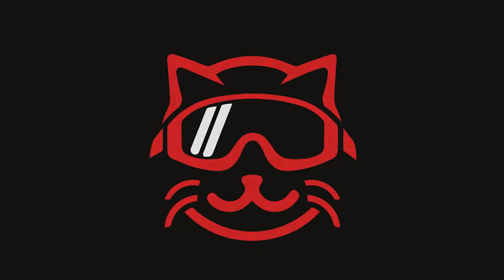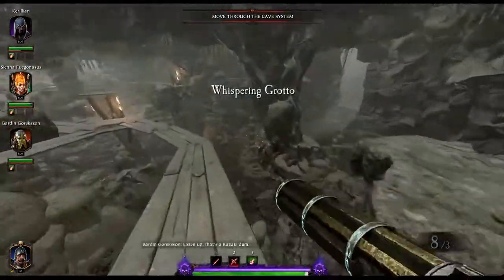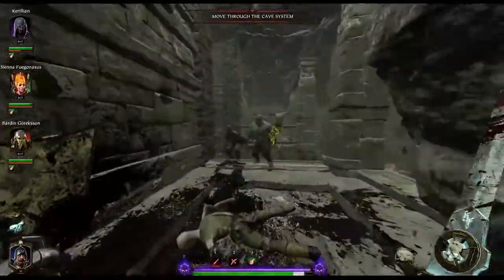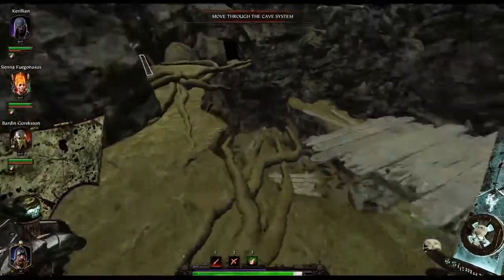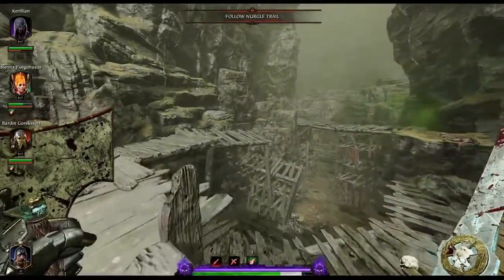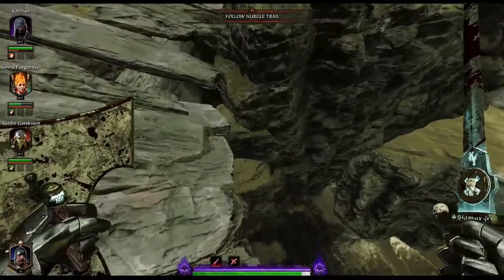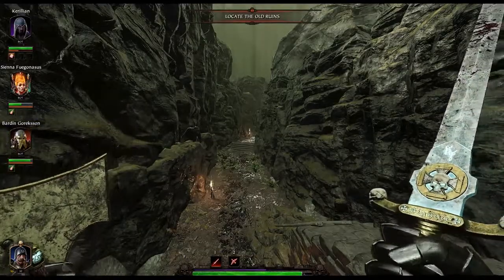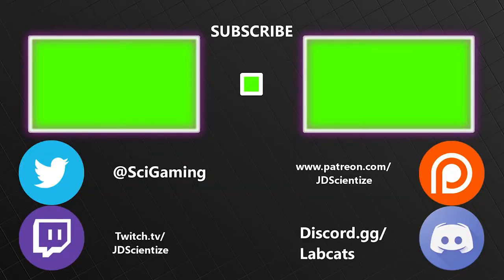Vermintide 2 Tome and Grim Locations: Festering Ground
Keys: 0:13 Through the first cave and over the wooden bridge puts you at the mouth of the second large cave in this map. Inside there are boards running across the top level or you can drop down into the bottom of the cave. Drop down and check around the middle most stalagmites on the back side. You'll find a set of keys by an old skeleton. Pick these up you'll need them for Grim 1 later on.

Tome 1: 0:35 The first tomb is in the very next area after you've broken down the wooden wall at the back of the cave. From here you're supposed to go right and up the ladder, run around to the left and left again, jump the gap (Which is really tight and can be alternately done by jumping on the slight rock ledge below on the stairs) and claim your tomb in some boxes.

*Easiest* Unless this gets patched however you can reach it by walking through the breakable wooden wall, across the bridge and left. Putting you below the tome in question. You can just look up and grab it through the floor.

Grim 1 (From keys): 1:00 after collecting the first tome walk outside and drop into the massive hole until you're on the same level as the river. Still in that cave go right, if you were facing towards the river. There will be a small opening out the river itself, don't get too close and fall in. On your left just slightly below your feet will be a locked chest. If you've got the key from earlier you can open this for the first Grim.

Tome 2: 1:17 After crossing the river and passing through the cave you'll come to a large excavation site for the chaos. You'll be on top of a wooden set of bridges, just follow this until you have to drop down somewhere. You'll see a ramp leading further down on your left and on the right there's a drop to a lower platform. Looking down on the right you should be able to see the tome sitting in a box.

Grim 2: 1:33 Passing through the excavation and into a small chaos camp. You'll find the second grim under the large ramp leading out of the area. At the very end on your right you can look down and see a small platform to fall to. Once you get a handle on stepping off or your preferred jumping it's not so bad to make. However, if you fall you will take a lot of damage. So be prepared if you're still learning it. Once in this cave you'll find the grim on your left in a sunken chest.

Tome 3: 1:58 The final tome is just out of the area with the chaos warcamp. As you pass out of the tight vine filled corridor you'll find some old stone ruins. Climb the stairs on the left and jump across straight in front of you. Once you're on the second piece of the ruins the tome is laying on some rights to your right.

Discord.gg/labcats